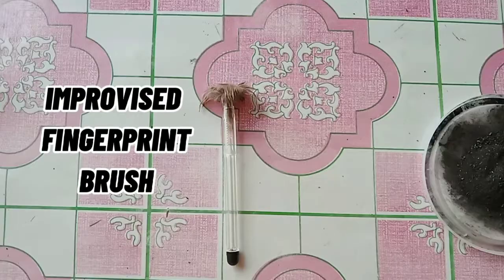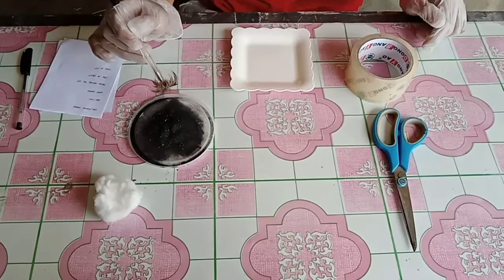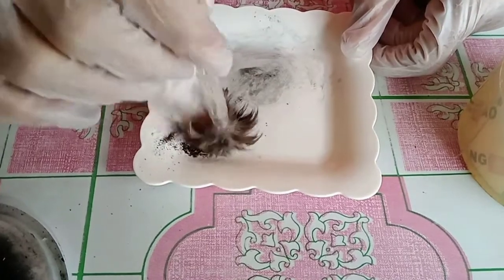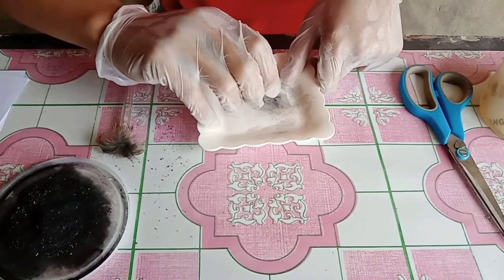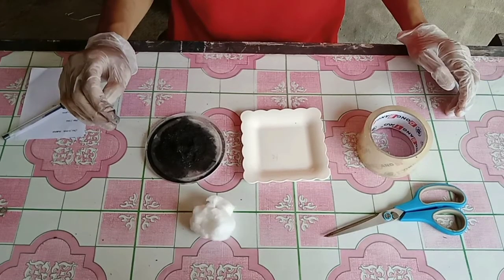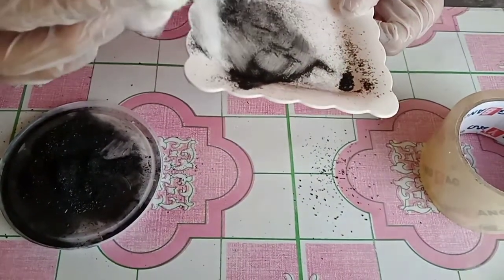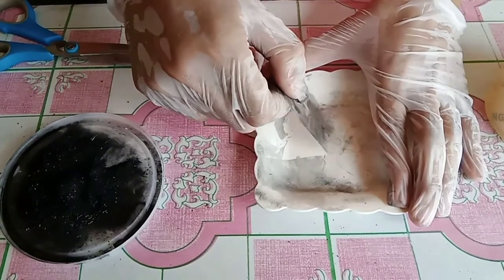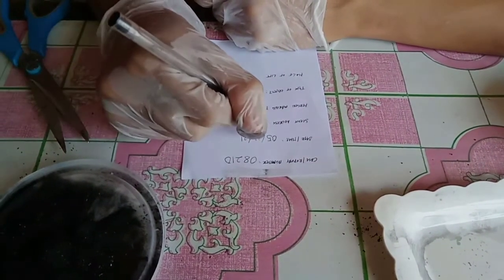ACTIVITY #9 DEVELOPING LATENT FINGERPRINT